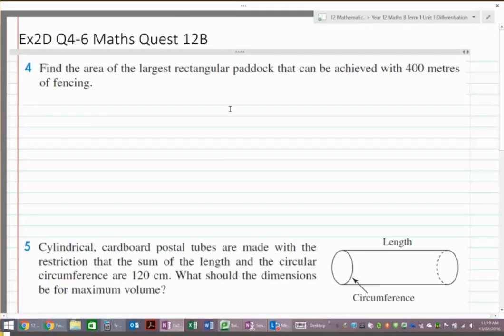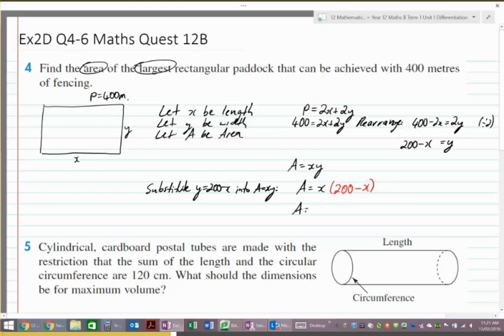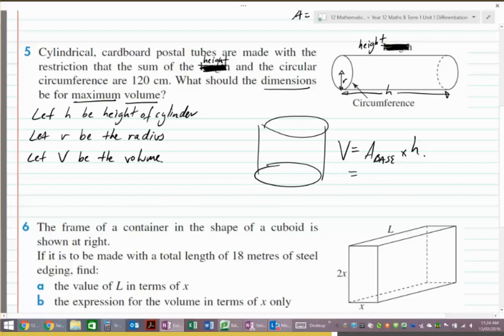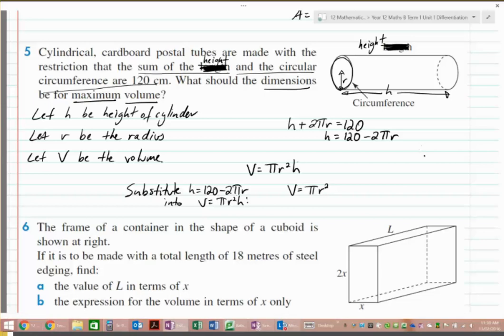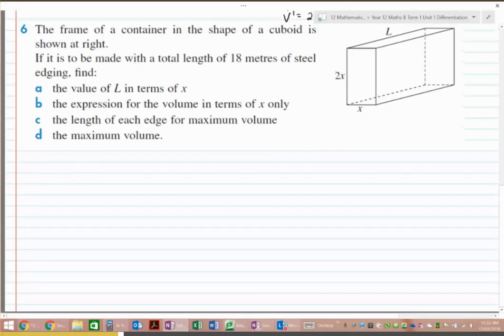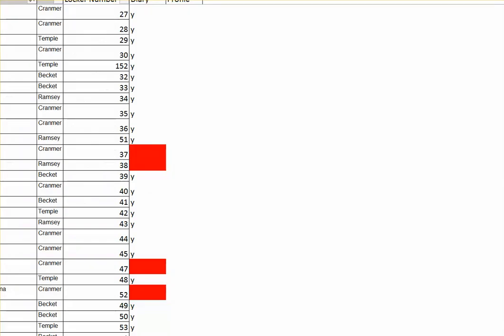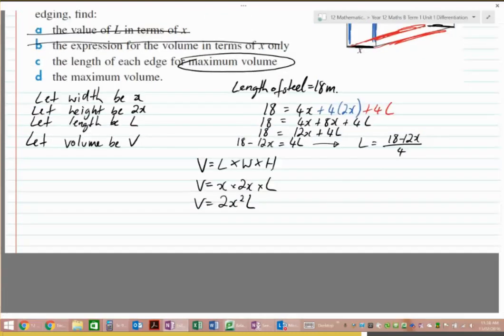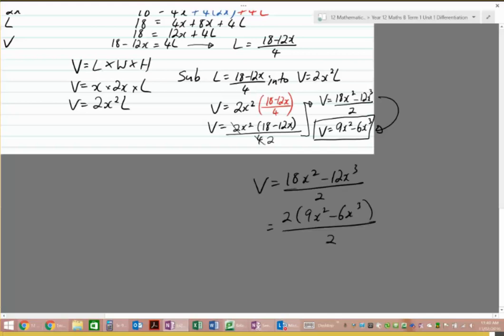Ex2D Q4-6 MathsQuest 12B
Optimisation